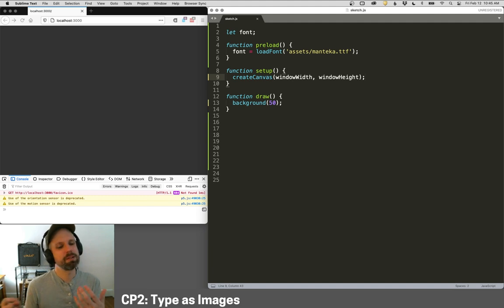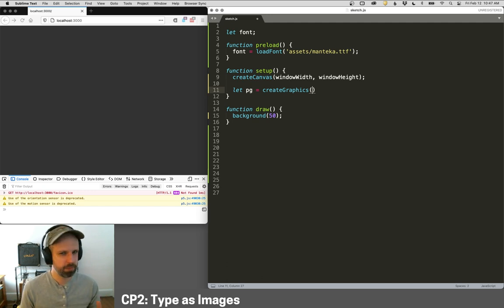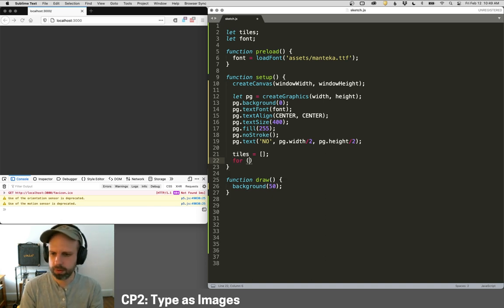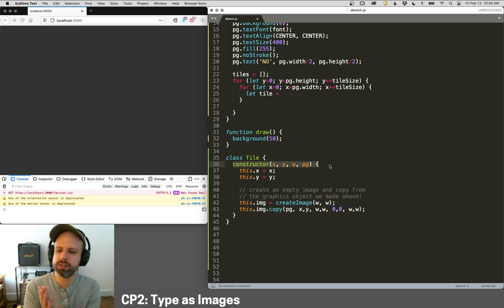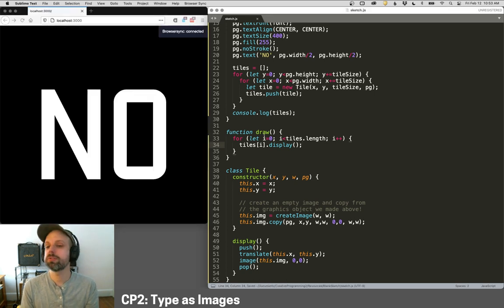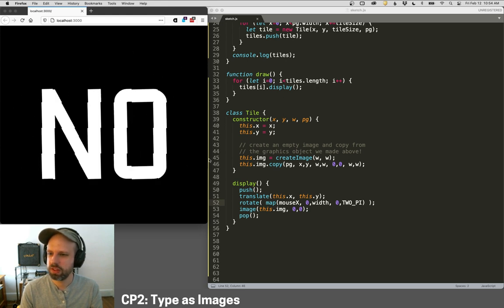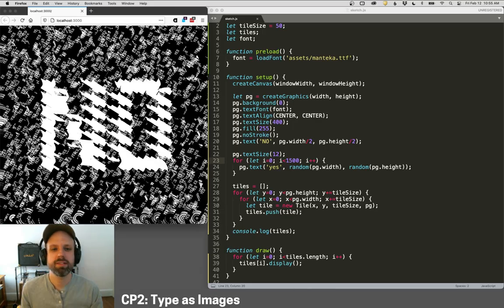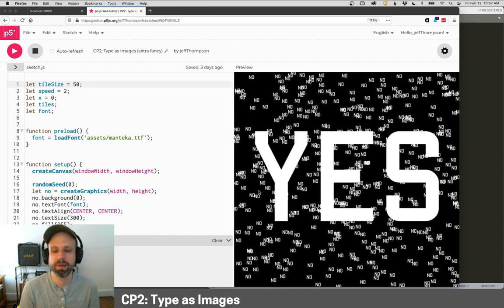CP2: Type as Images – Interactive Typography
There are times when dealing with type as letters and shapes can't get you the effect you're after. But, using a separate graphics object (like our canvas but not displayed onscreen) means we can do some really fun, glitchy, playful stuff with our text!

For a "real-world" project, you'd probably want to create the tiles and save them to a folder instead of creating them every time the sketch gets run.